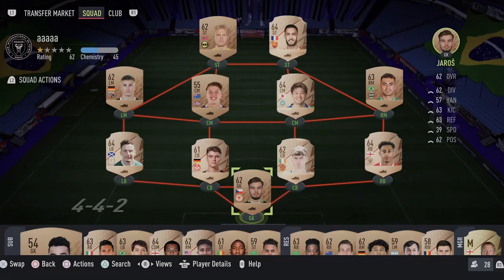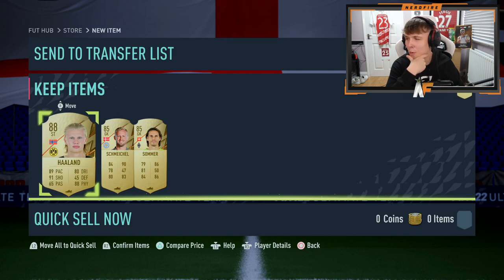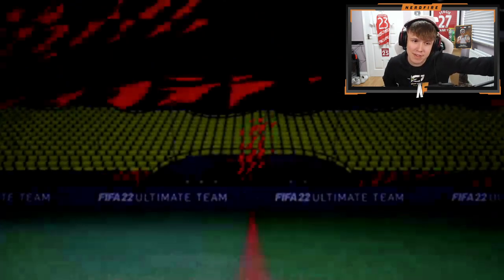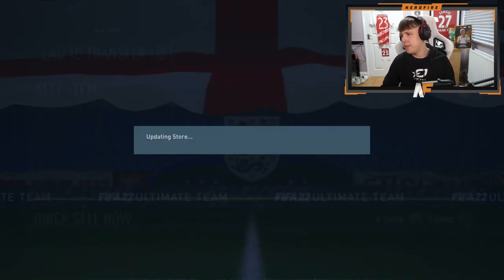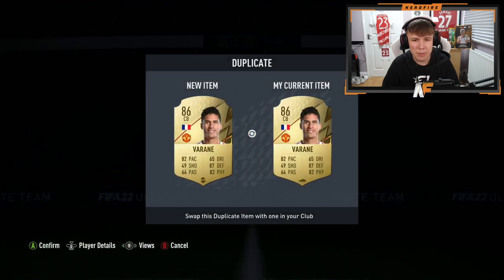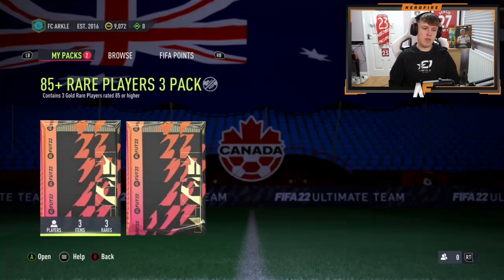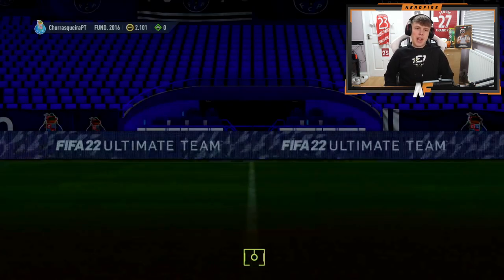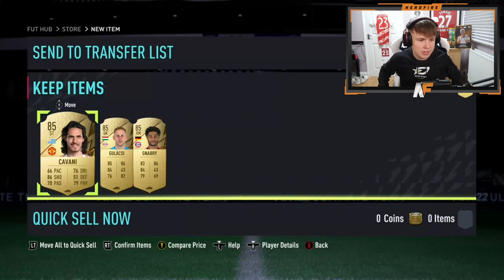Opening 15x REPEATBLE 85+ Triple Upgrade Packs...